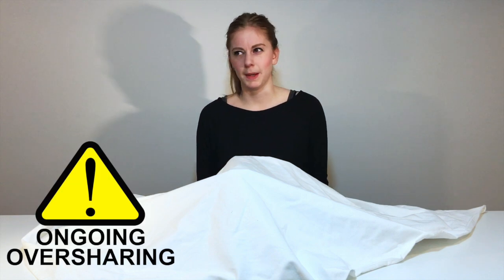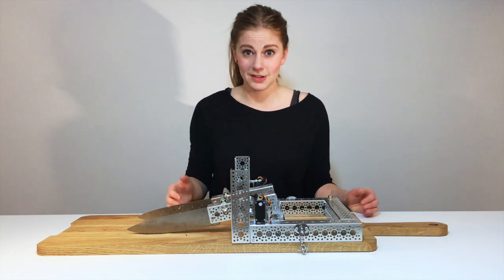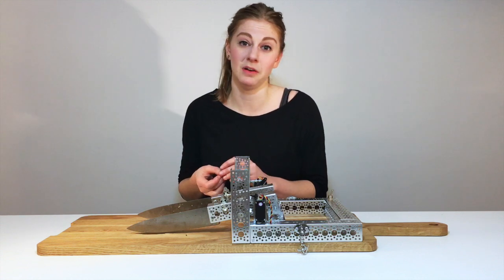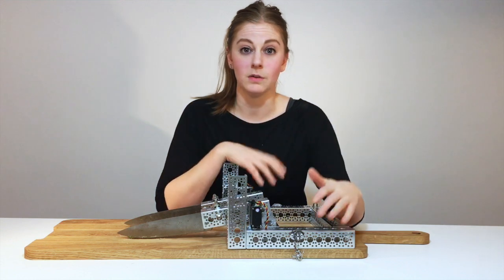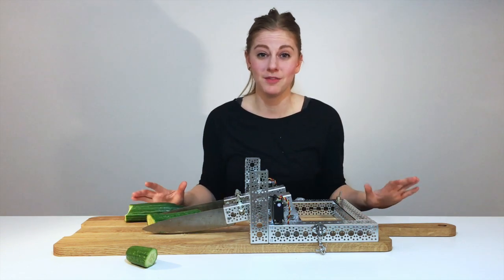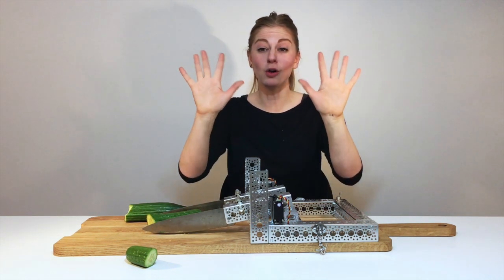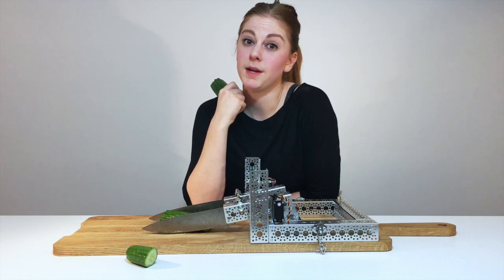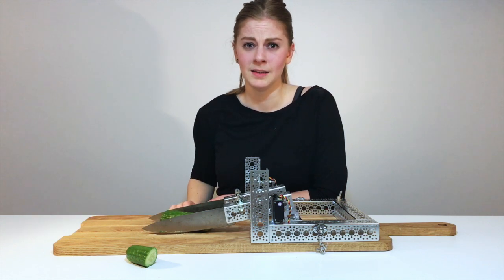Chopping Machine VLOG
I built a Chopping Machine that can chop vegetables for me because I'm lazy (?) It's built using an Arduino Nano, two Hitec servo motors and Actobotics.

Chop broccoli, lettuce, tomatoes, carrots, zucchini, cucumbers. Just about anything really.